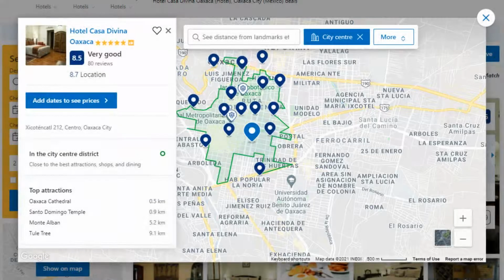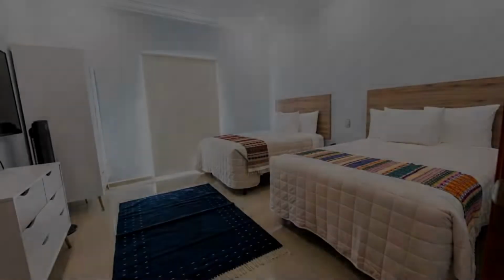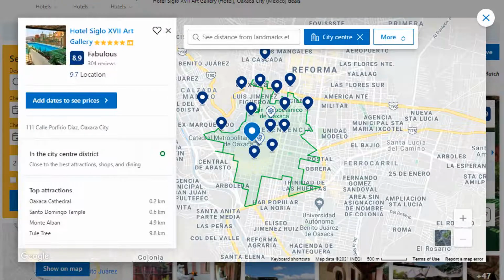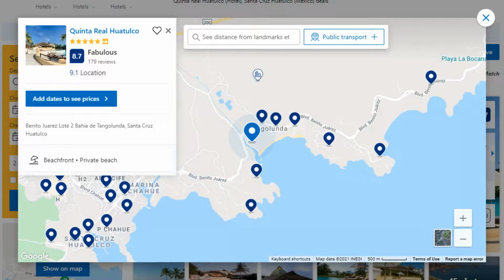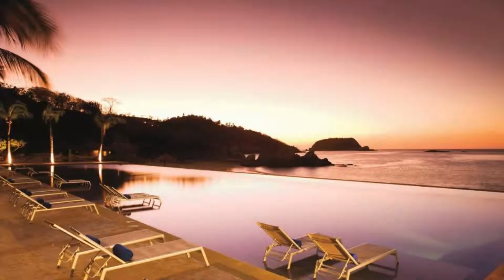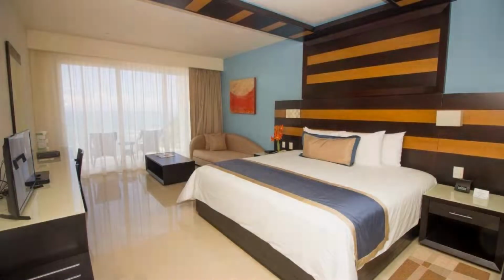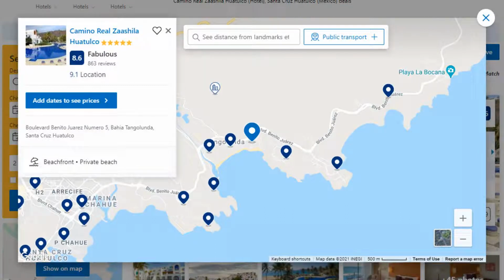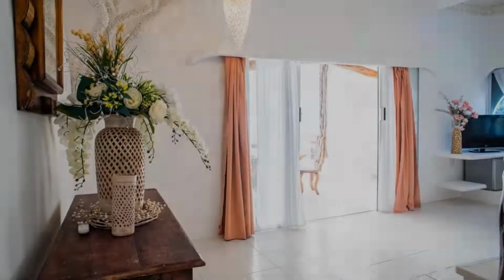Top 10 Recommended Hotels In Oaxaca | Top 10 Best 5 Star Hotels In Oaxaca | Luxury Hotels In Oaxaca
Queries Solved:
1) Top 10 Recommended Hotels In Oaxaca
2) Top 10 Hotels In Oaxaca
3) Top Ten Hotels In Oaxaca
4) Top 10 Romantic Hotels In Oaxaca
5) 10 Best Hotels For Couples In Oaxaca
6) Hotels In Oaxaca
7) Best Hotels In Oaxaca
8) Top 10 5 Star Hotels In Oaxaca
9) Best 5 Star Hotels In Oaxaca
10) 5 Star Hotels In Oaxaca
11) Top 10 Luxury Hotels In Oaxaca
12) Luxury Hotel In Oaxaca
13) Luxury Hotels In Oaxaca
14) Luxury Stay In Oaxaca

Track Title: Fiesta de la Vida
Artist: Aaron Kenny